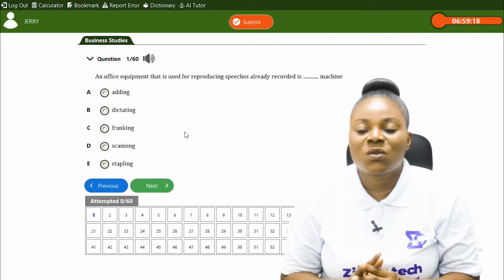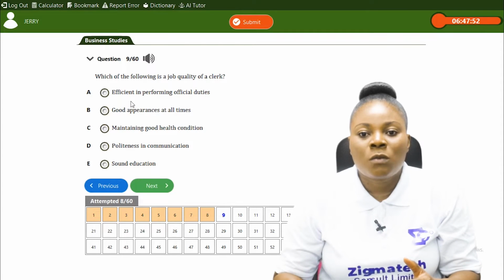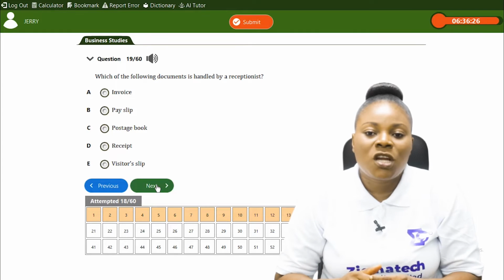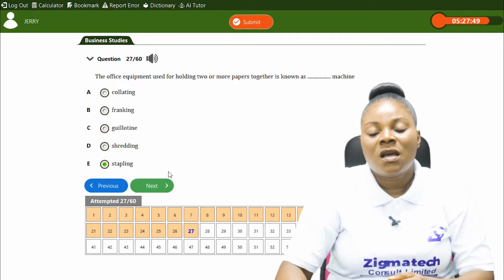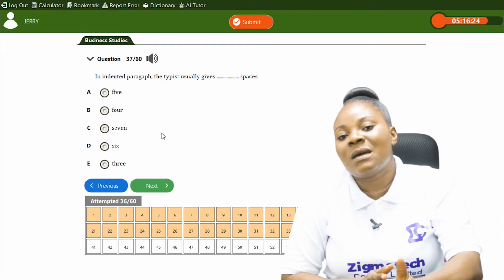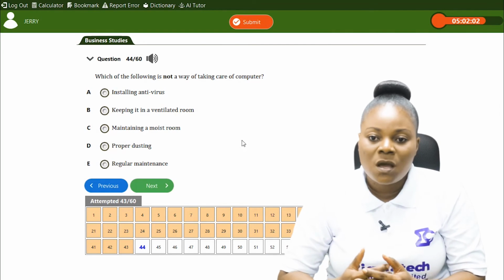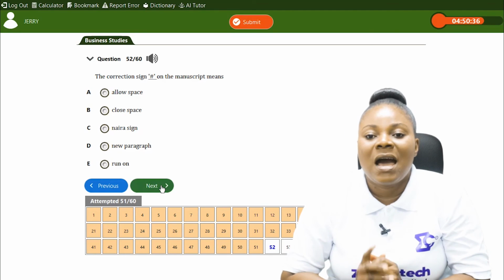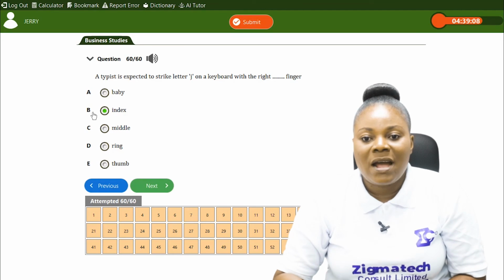BUSINESS STUDIES 2023 BECE PAST QUESTIONS AND ANSWERS| PAPER 2 |2024 BECE REVISION CLASS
Use this to revise as you prepare for the 2024 BECE Business Studies exam.